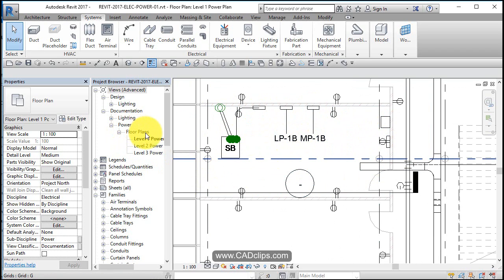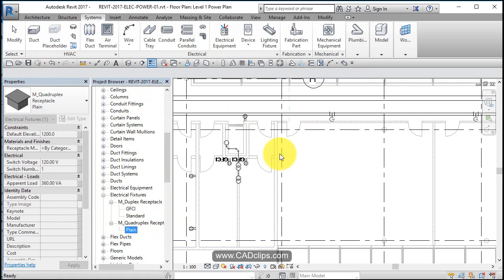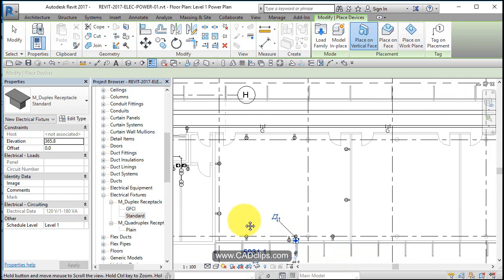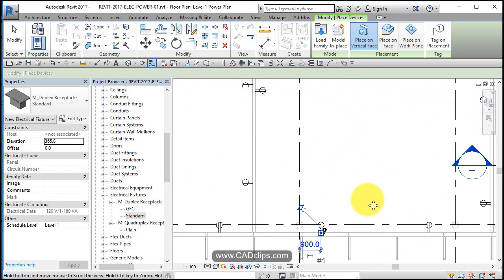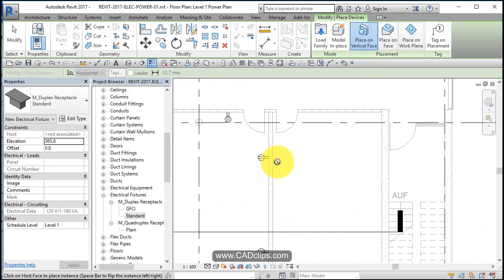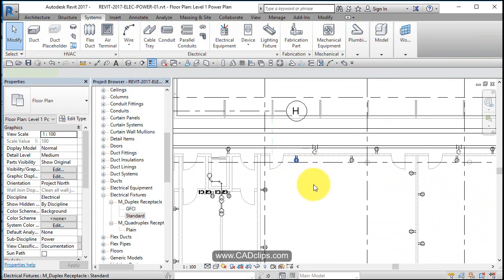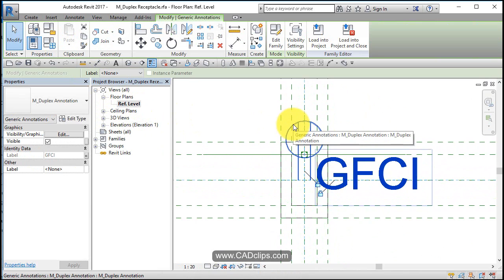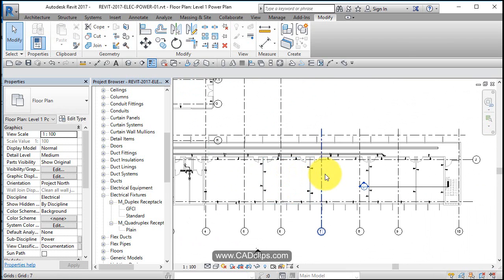REVIT ELECTRICAL POWER PROJECT 01 PLACE PANELS SETTINGS OUTLETS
Lesson 1 of 4 - REVIT ELECTRICAL POWER PROJECT